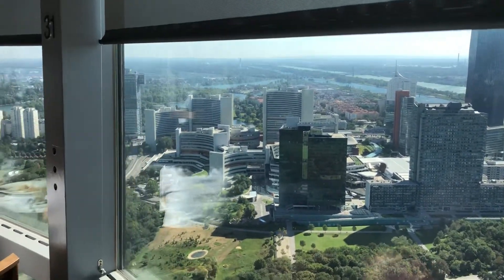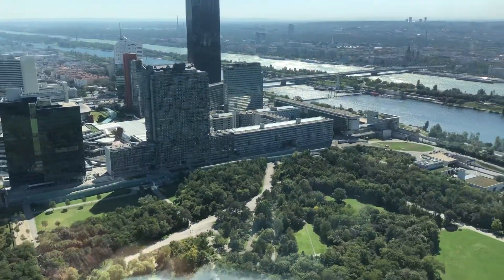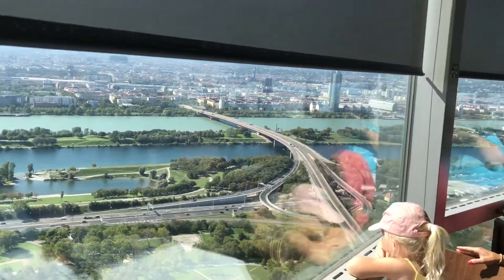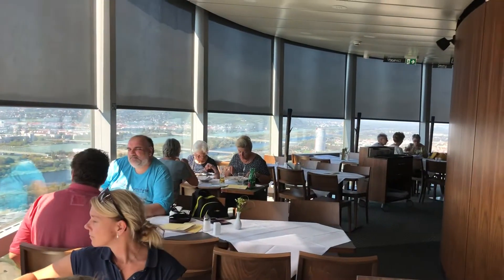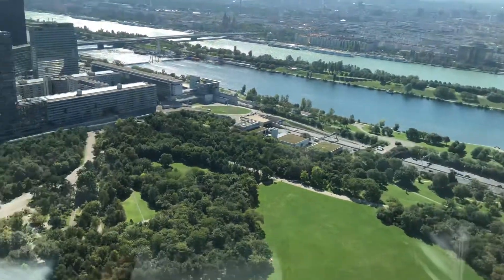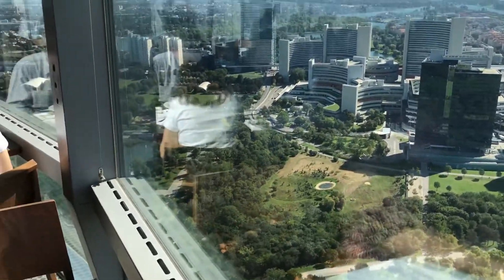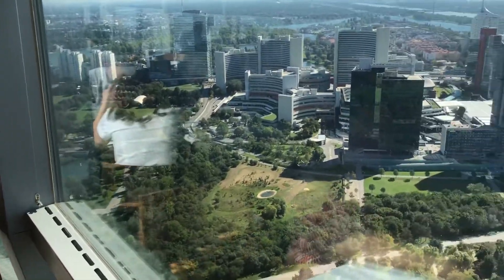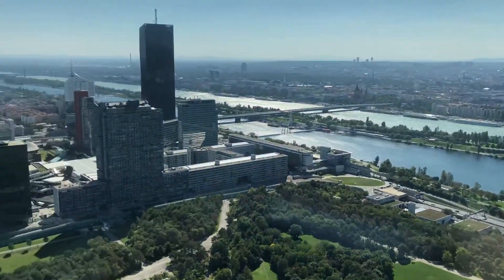Rotating Restaurant, Danube Tower, Vienna, Austria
Rotating Resto, Danube tower , Vienna, Austria